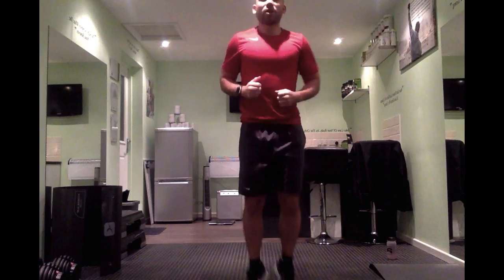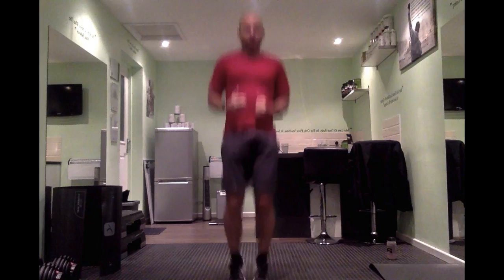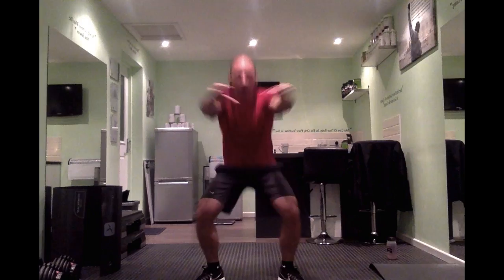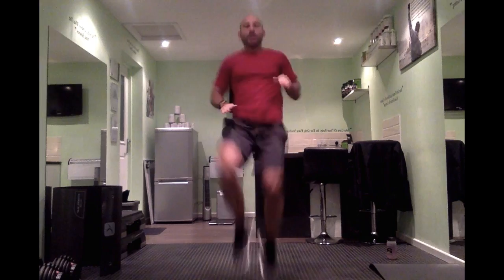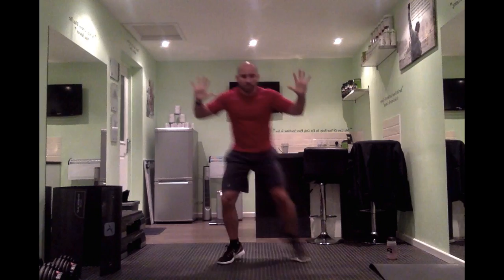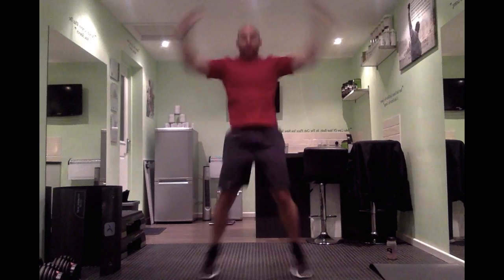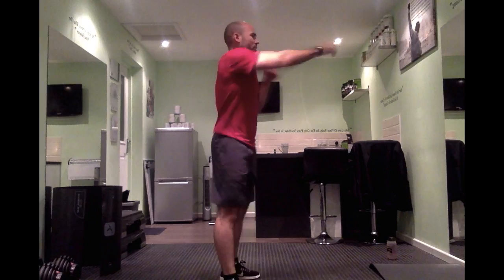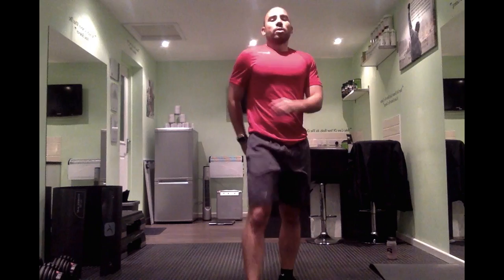Cardio HIIT Workout - The Wellness Suite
This cardio based HIIT session is set to get the heart racing and the body fat burning.

Work for 20 secs, rest for 10secs and repeat for 3 sets. Each set contains 8 exercises. Good Luck